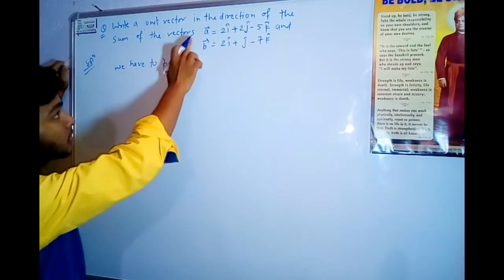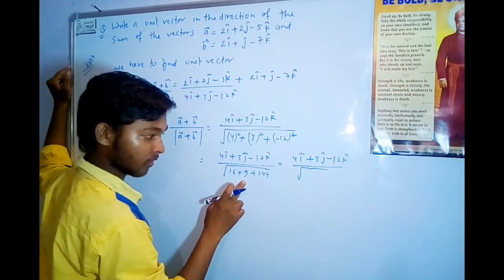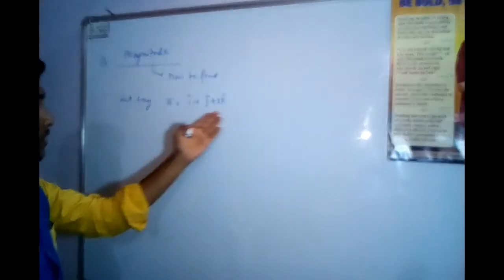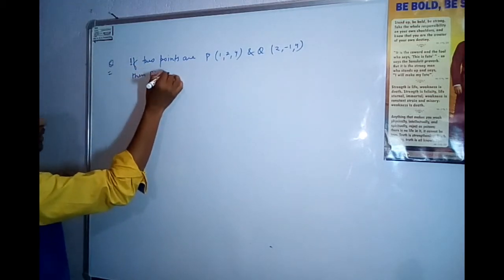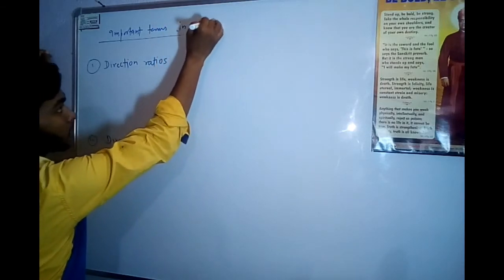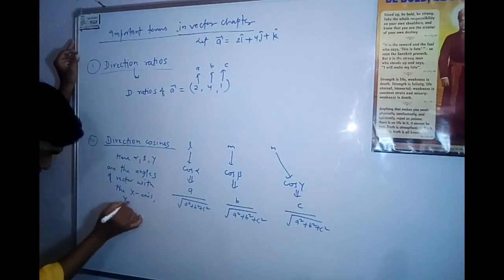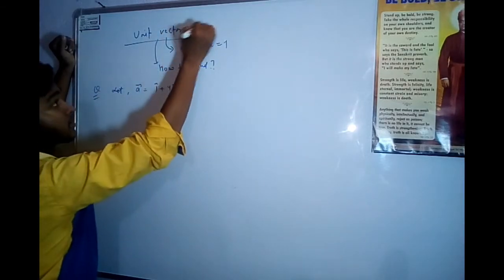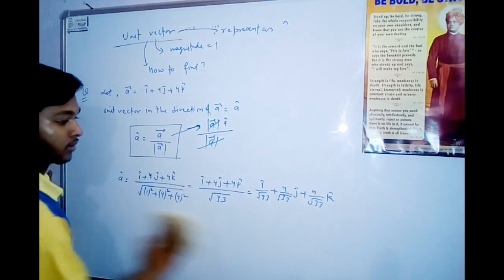questions of vector for class 12th maths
Direction ratios, direction cosine,unit vector,collinear vector